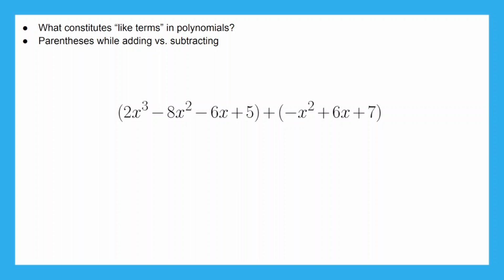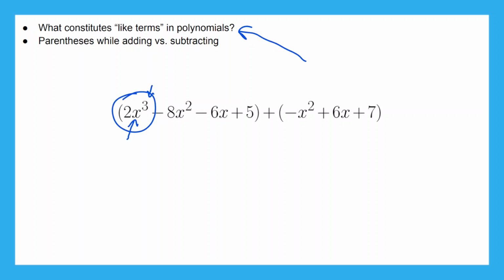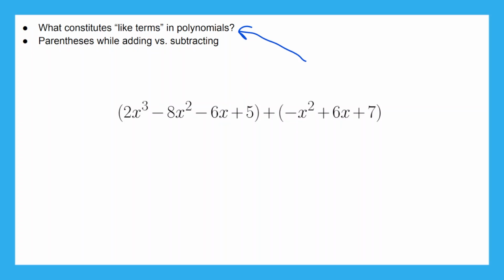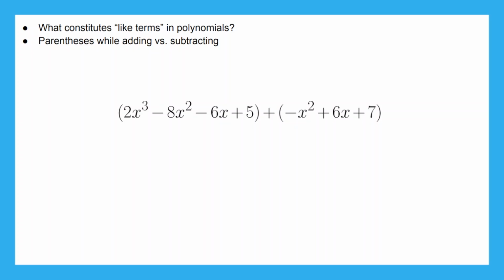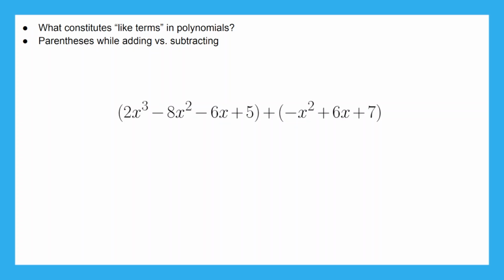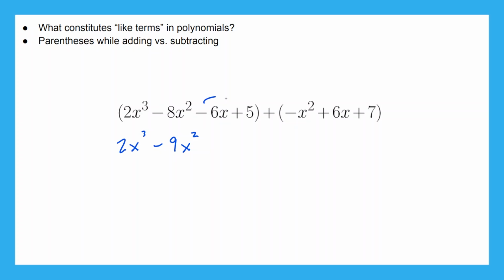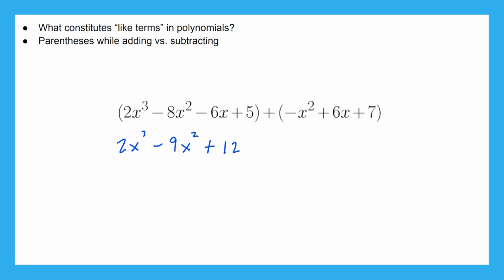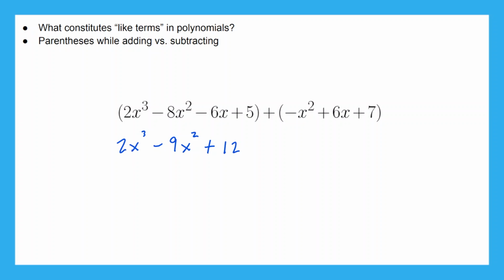Add Polynomials - Adding Polynomial Expressions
Let’s practice adding polynomials! In this Algebra 2 lesson for 11th-grade students, learners will apply what they’ve learned about polynomial addition to solve problems and simplify expressions. This lesson is part of MiaPrep’s Algebra 2 course.